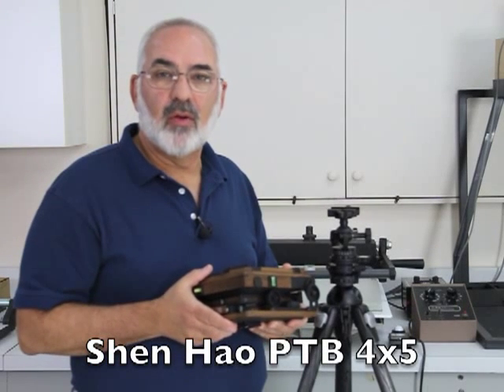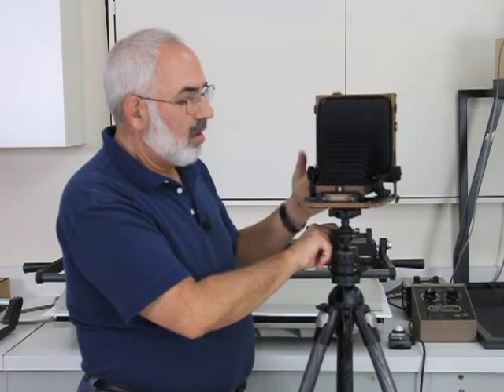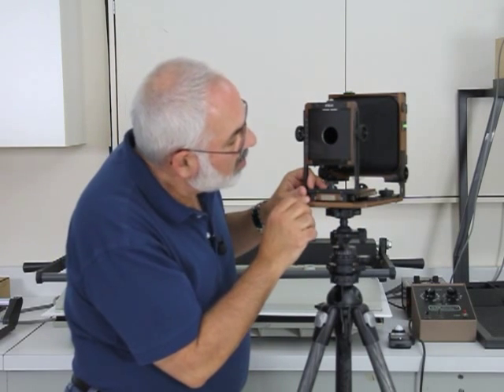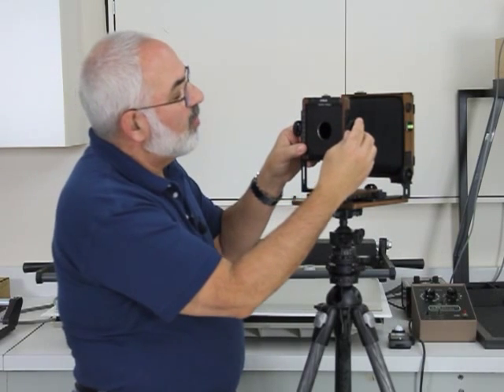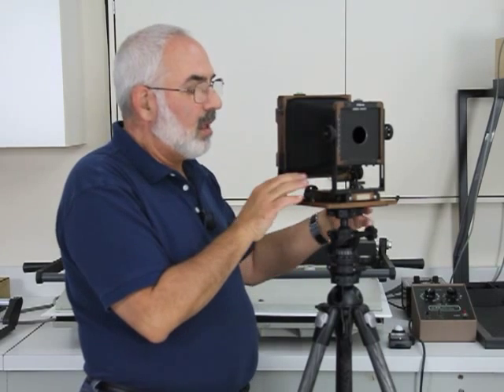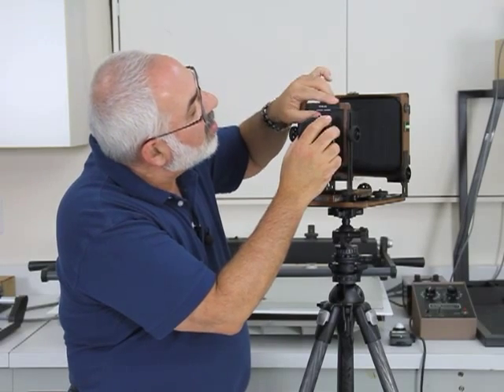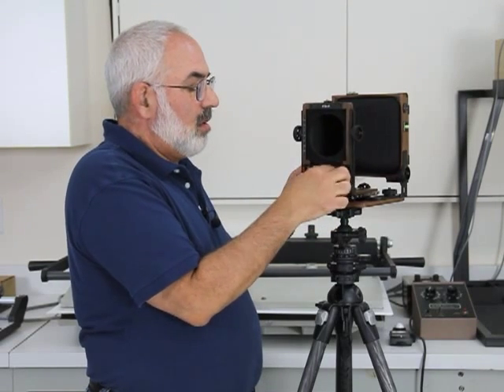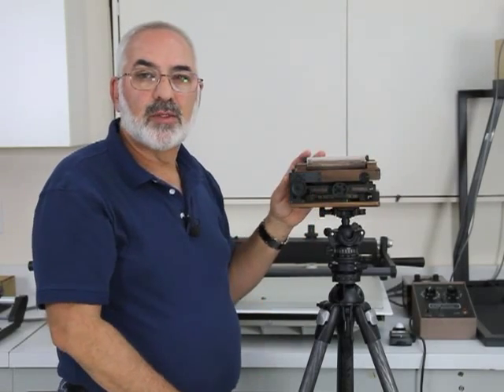13. Shen Hao PTB 4x5 Camera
4x5, view camera, large format photography